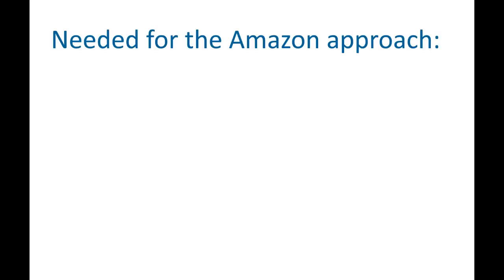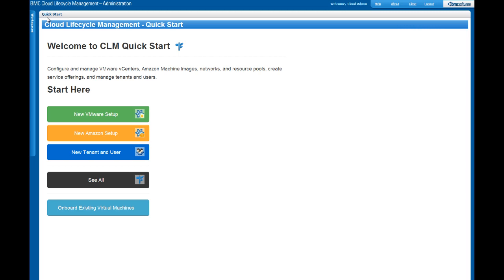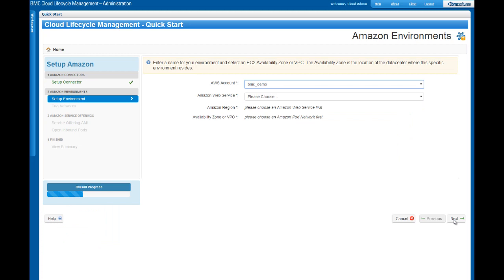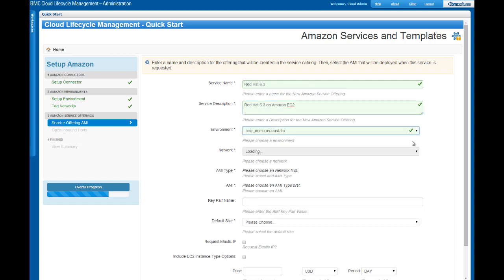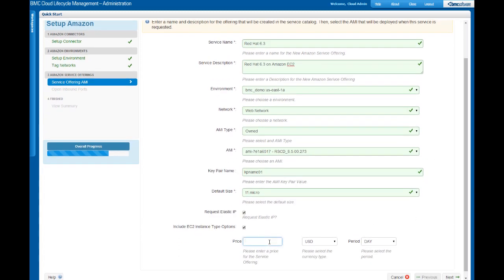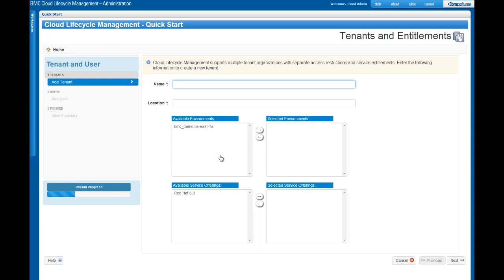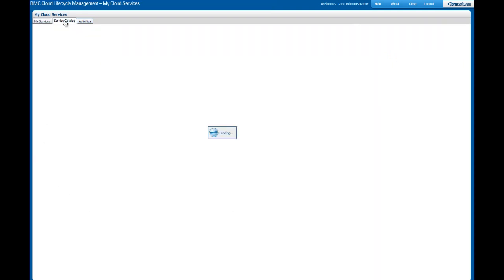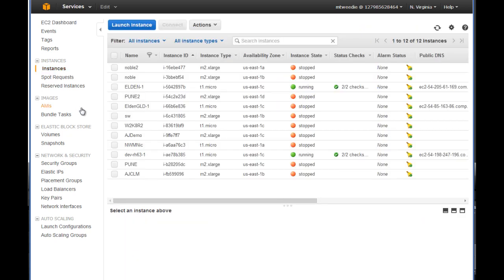Quick Start for Amazon: BMC Cloud Lifecycle Management 4.1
Describes how to use Quick Start to configure BMC Cloud Lifecycle Management 4.1 so you can provision virtual machines. This approach is based on Amazon Web Services (AWS).

To comment on this video, go to the BMC Documentation portal